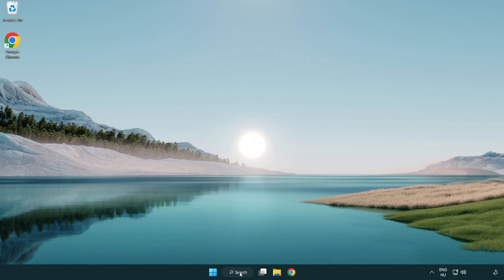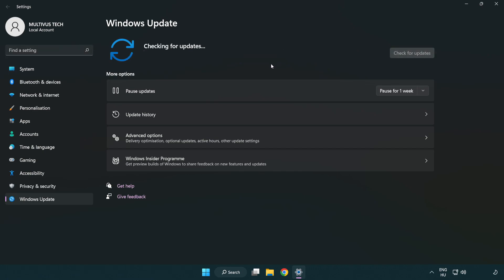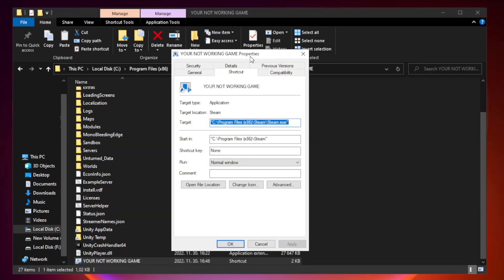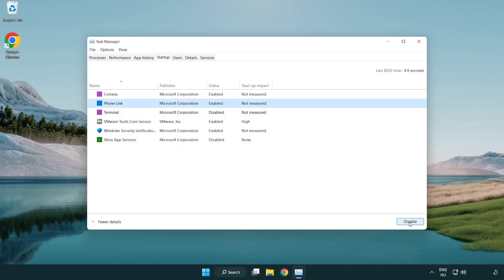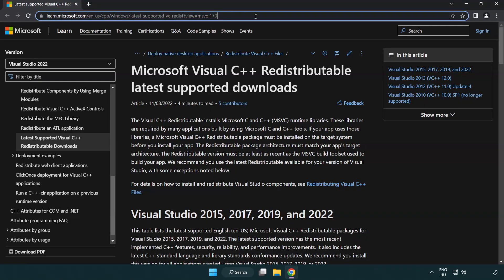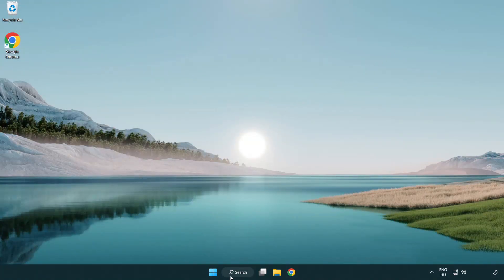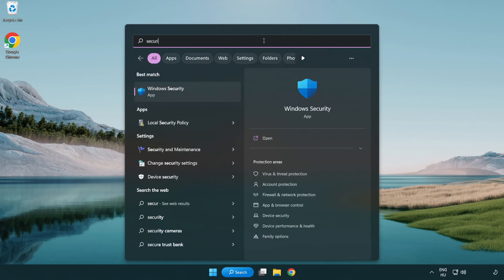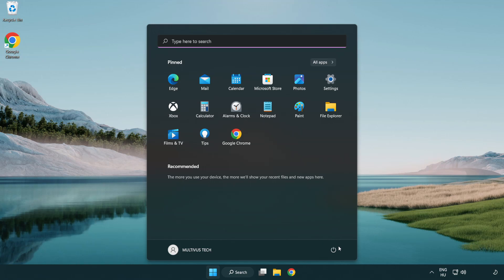FIX Call of Duty: Black Ops 1 Crashing, Freezing, Not Launching, Stuck & Black Screen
I'm going to show How to FIX Call of Duty: Black Ops 1 Crashing, Freezing, Not Launching, Stuck & Black Screen